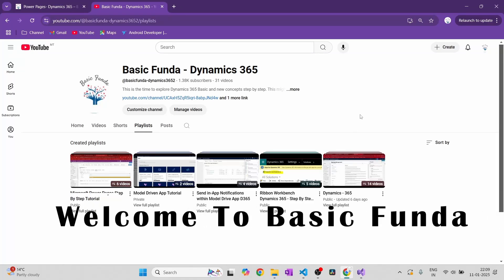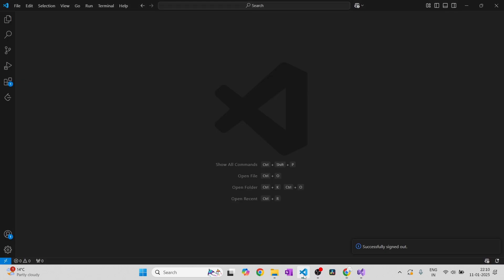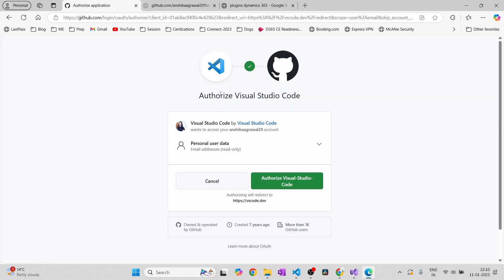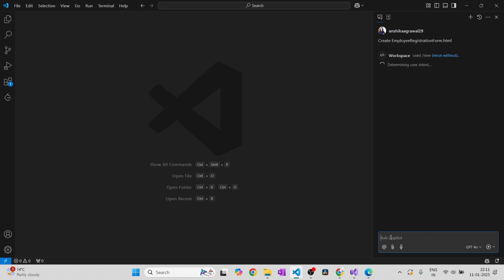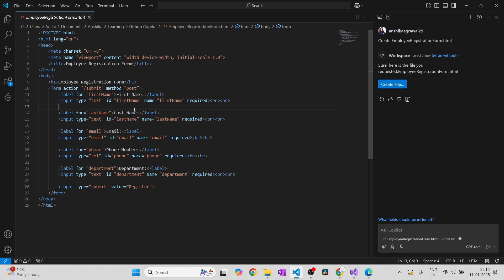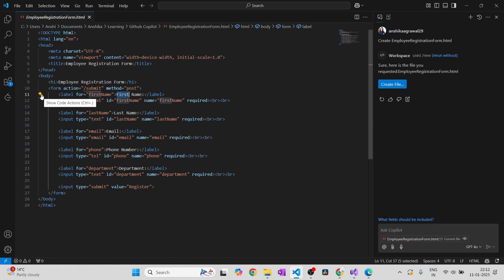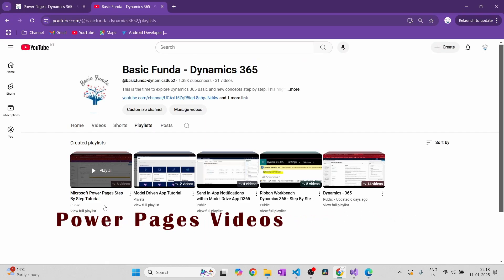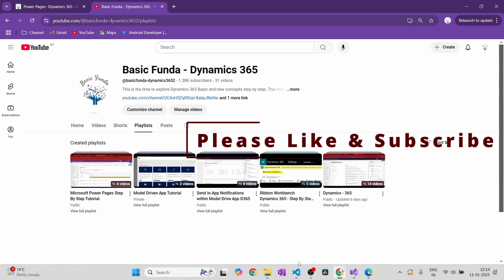Enable Github Copilot Extension in Visual Studio Code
In this video, we will see how we can enable Github Copilot Extension in Visual Studio Code for free. This will also explain how you can make use of Copilot with an example.
We will try to create a html form quickly using Copilot.